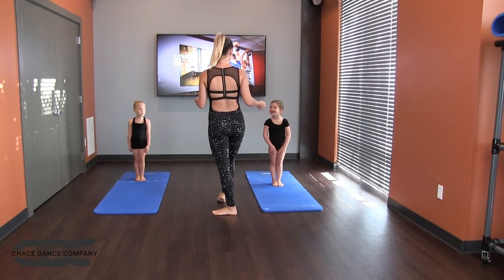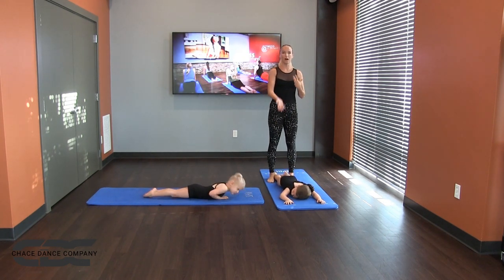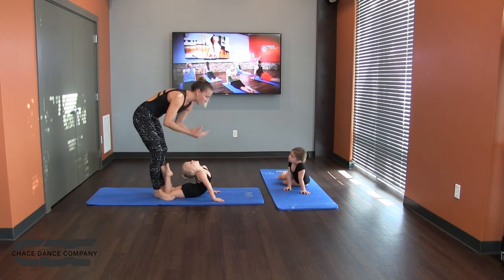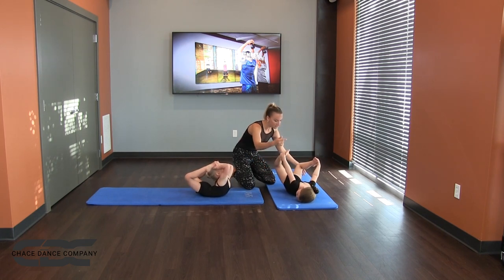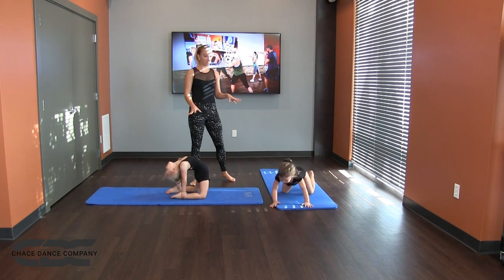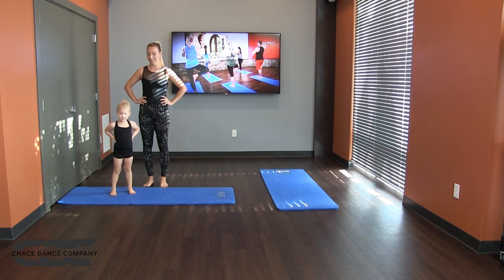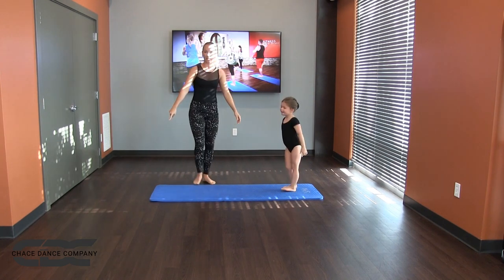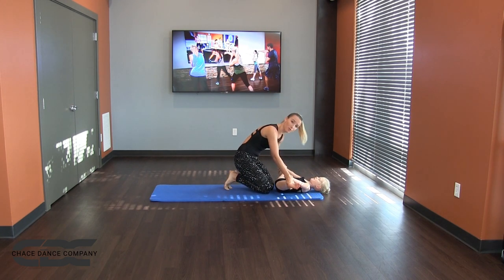Pre Acro Dance Class- Lesson 1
Beginner acro dance class for ages 4-5 years old.

This isn't the entire class lesson.. but the majority of it. It was soooo hard to keep them occupied while filming. They do much better in a class setting. So I missed a lot of corrections to go over for you, but I tried lol.

I structure the Pre School or Primary classes with the following:

Warm Up (Cardio & Strength)
Center Work (Balance & Strength)
Traveling (Tumbling & Limbering)
Partner Work
Stretching

Will try to post the whole thing one of these days =)